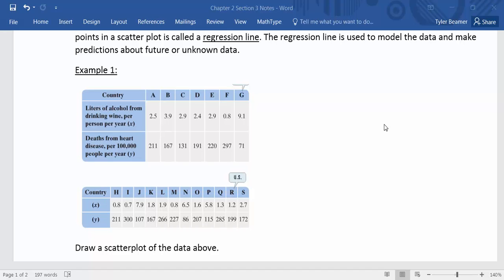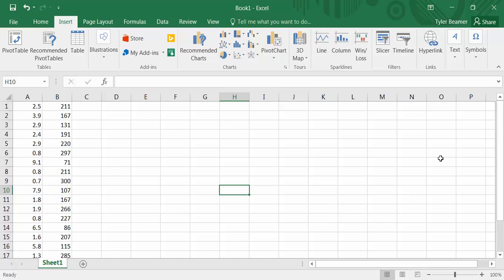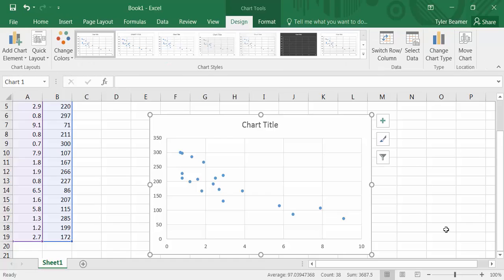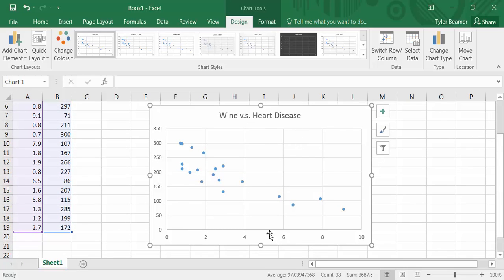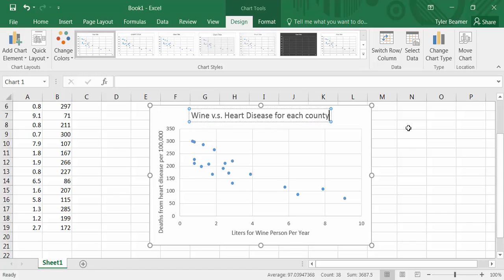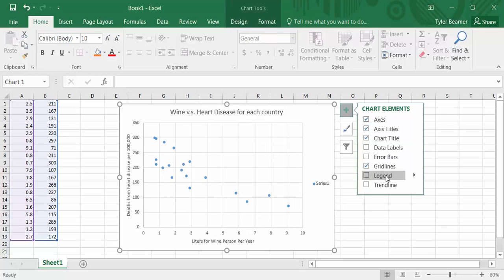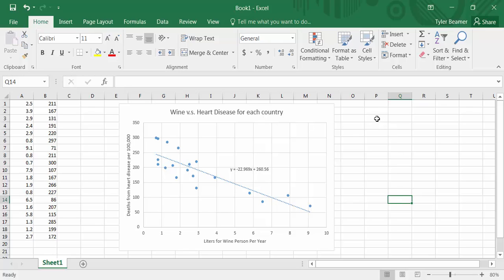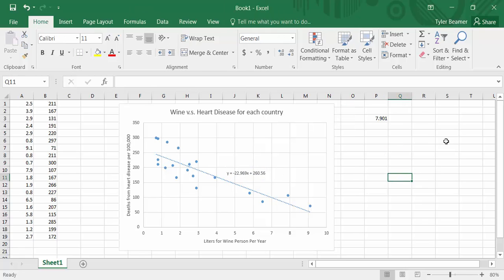How to create scatterplots on Excel